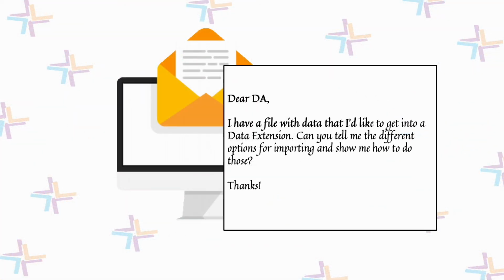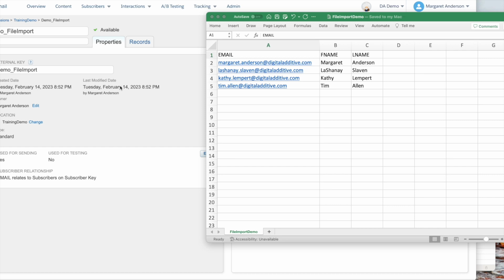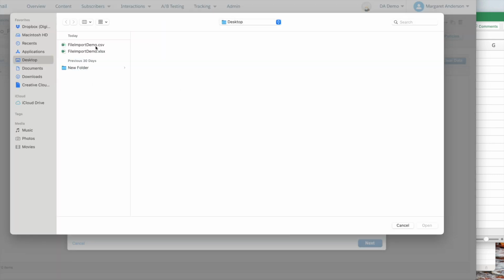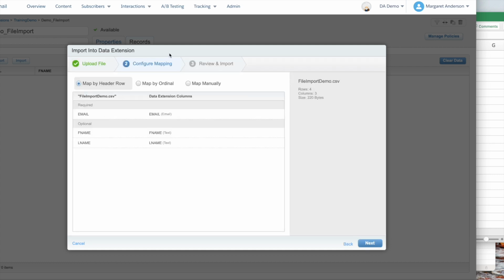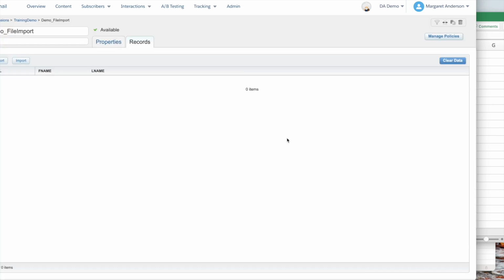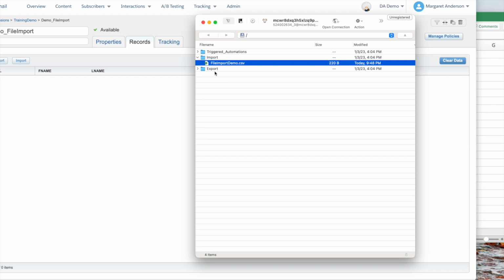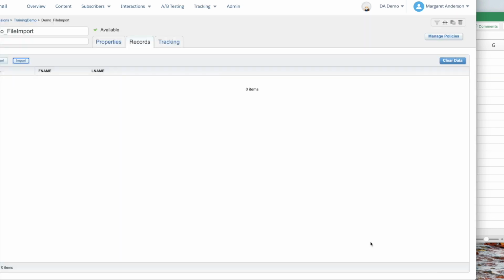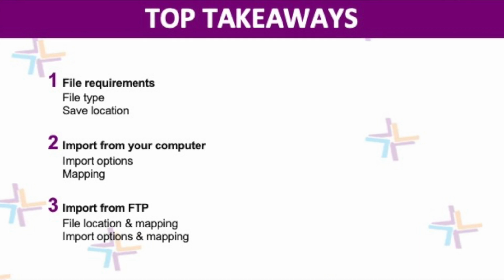File Import to a Data Extension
What do you do if you've got data on your computer that you want to get into a Data Extension in Marketing Cloud? There are two different import options: directly from your computer and via a File Transfer Protocol (FTP) server. In this video, we'll walk you through each method of importing data and we'll cover the import and mapping options you'll have via the Import Activity.

0:00 Intro
2:09 Import from computer
5:29 Import from FTP